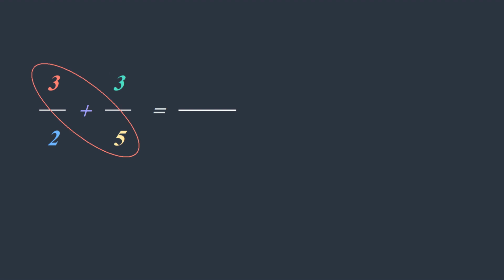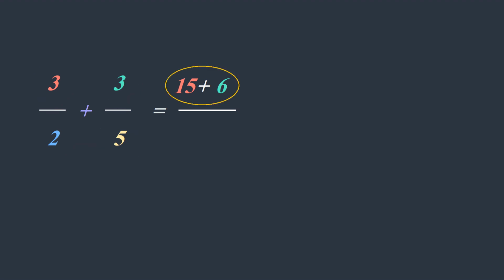Adding and Subtracting Fractions Fully Explained